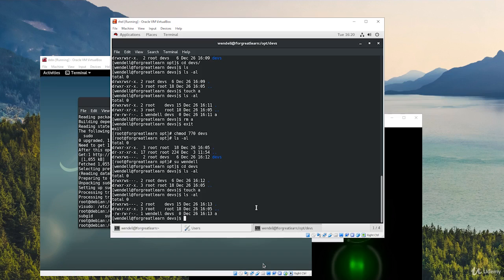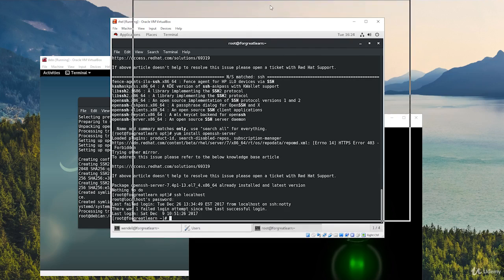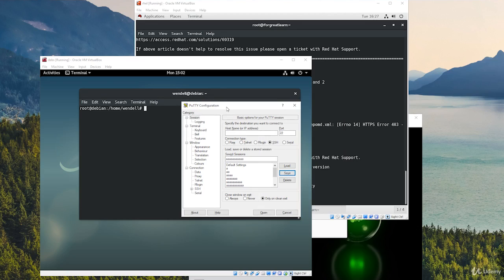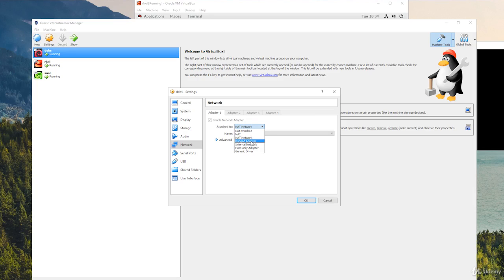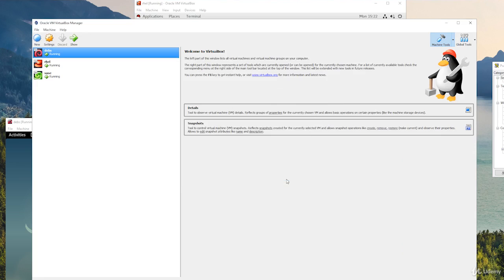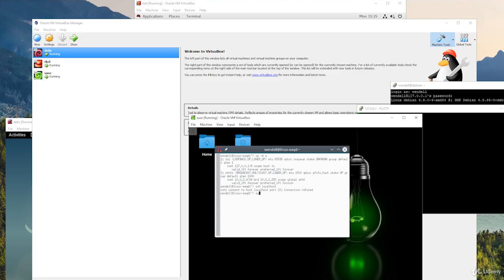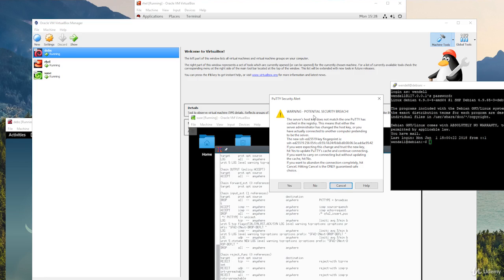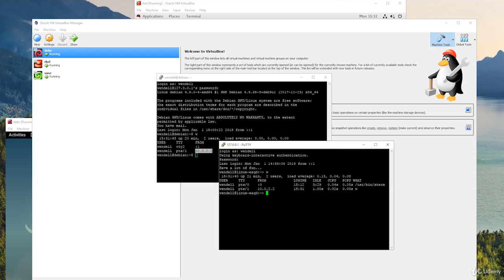Buoi3_2_1 SSH Part 1